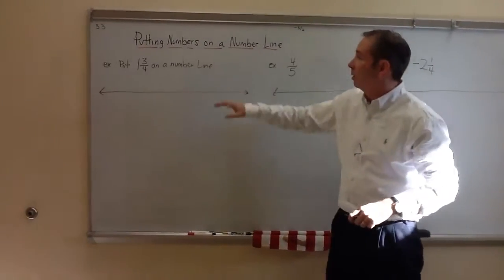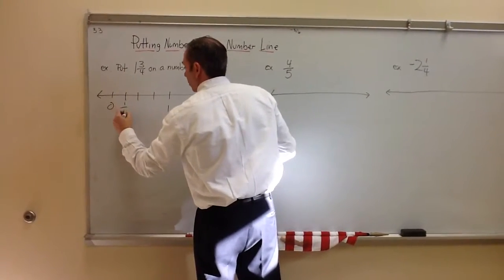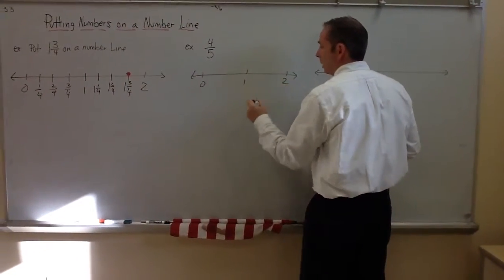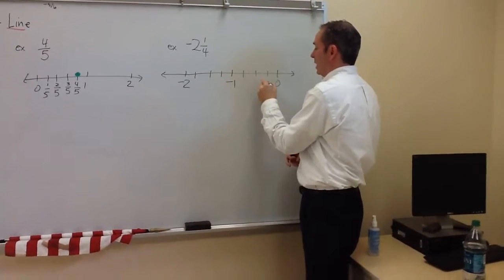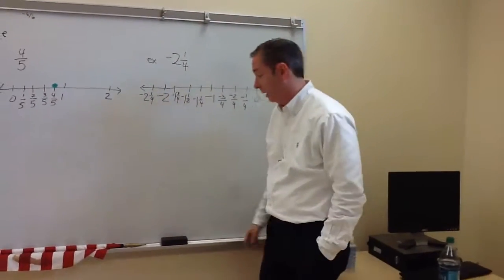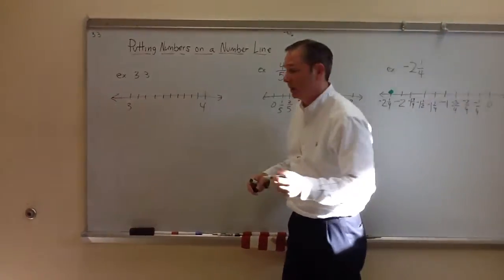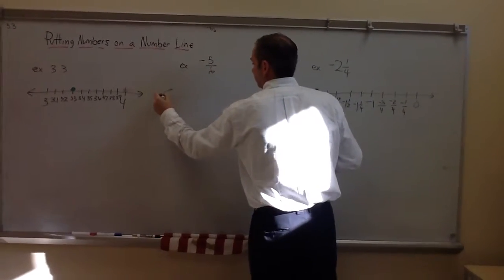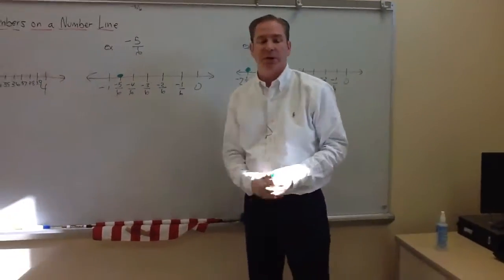integers on a number line